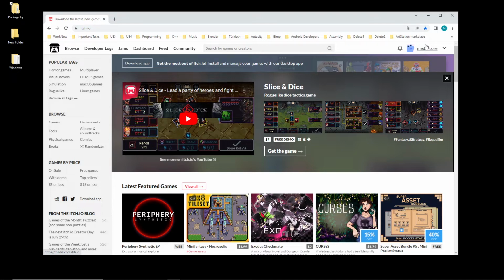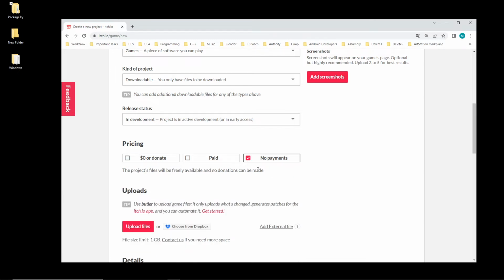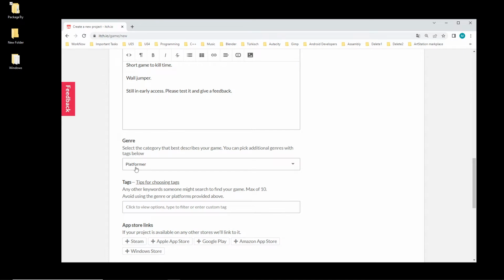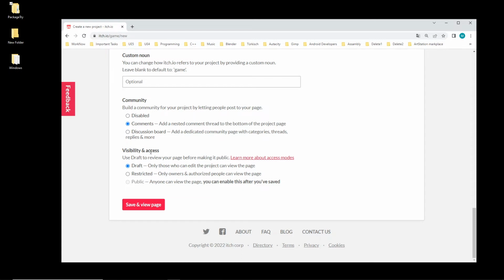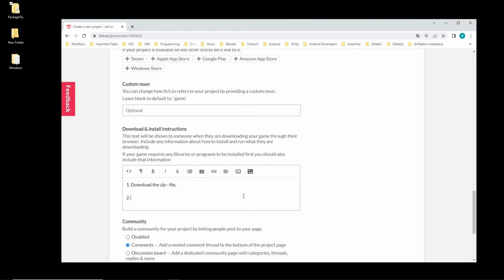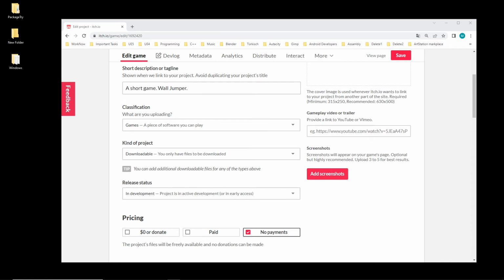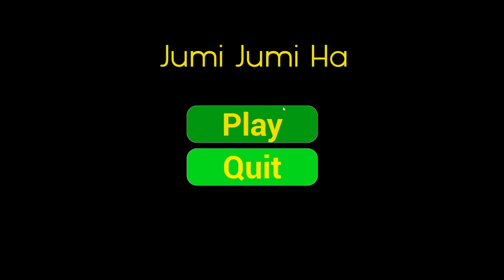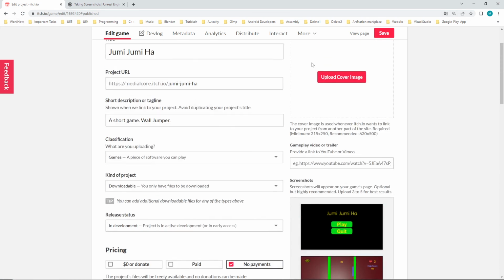UE5 - Beginner - Full Game Tutorial #36 - Itch.io Upload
Hi, here we upload our game to Itch.io.